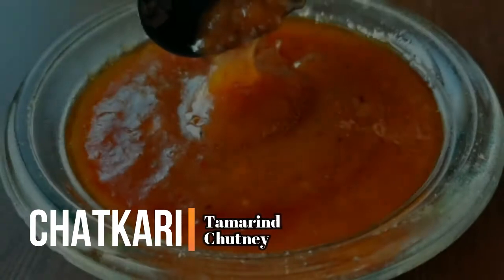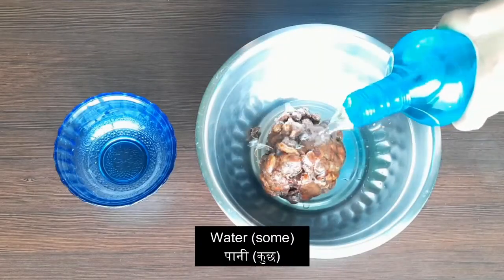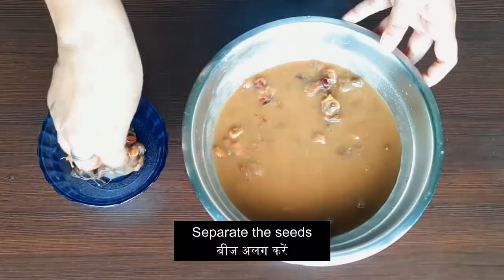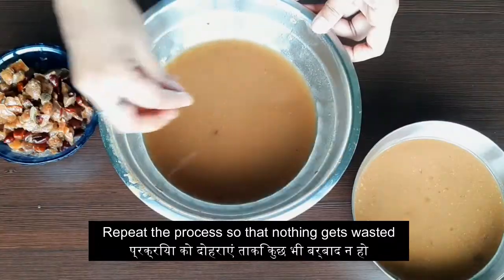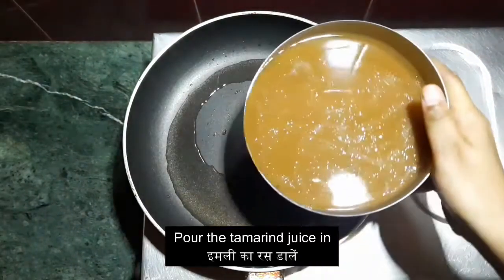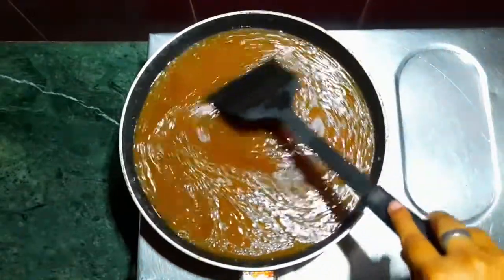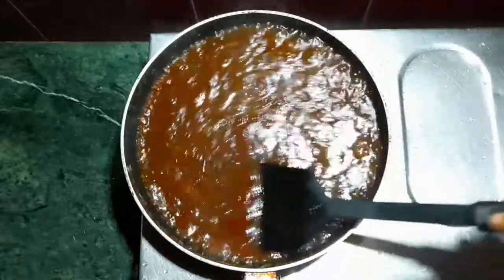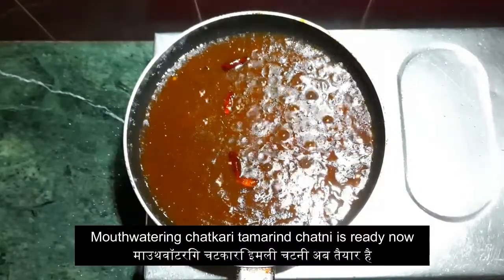Chatkari Tamarind Chutney Recipe | Imli Ki Khatti Mithi Chutney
Hi Friend, hope you guys are fantastic. Today I bring in the Chatkari Chutney recipe to you. Chutneys and sauces are always been important part of Indian meals. Hence try this and let me know how this goes for you.